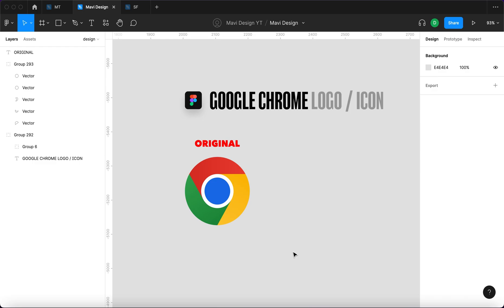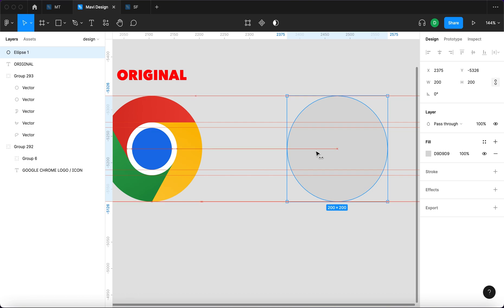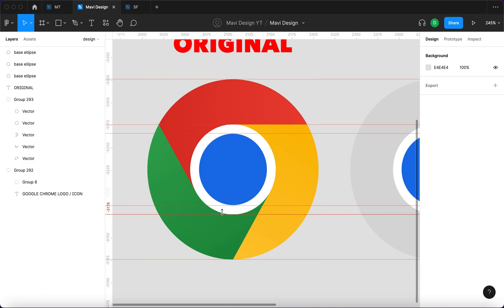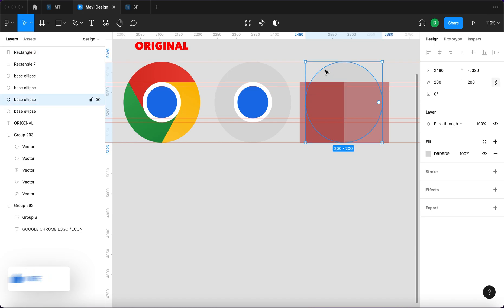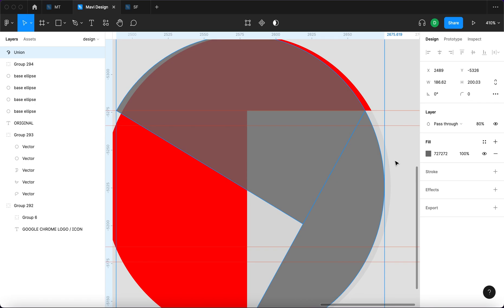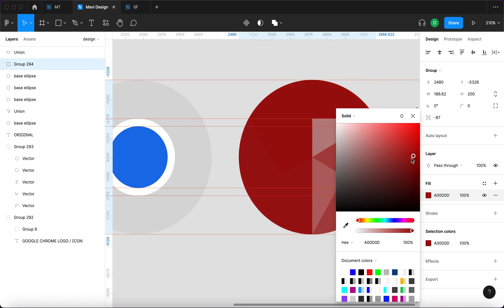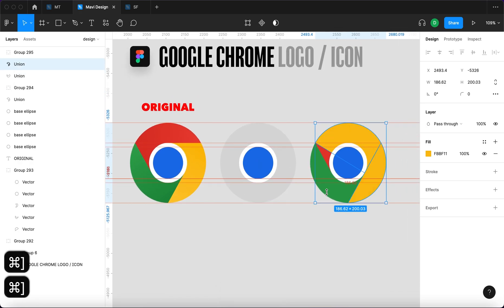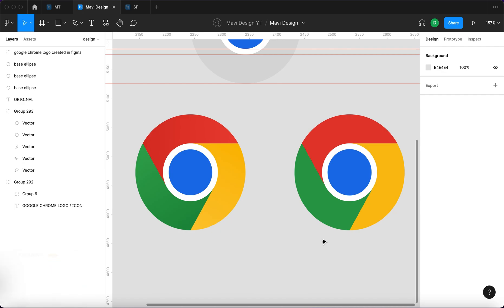Figma Logo Design Tutorial: The Google Chrome Logo (Step-by-step Explanation for Beginners)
This is a Figma tutorial for beginners where we'll go through the process of creating the Google Chrome logo / icon from scratch. We'll use guides, shape subtraction, shape intersection and the ellipse tool to achieve the result. Great for practicing your Figma skills.